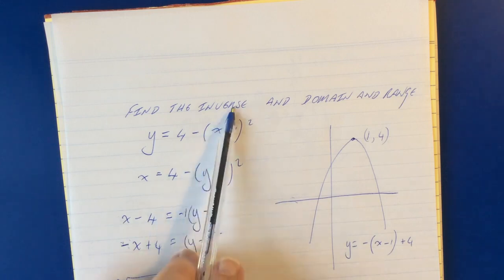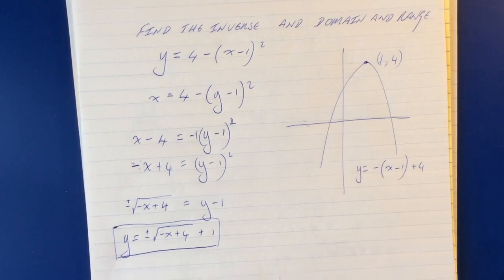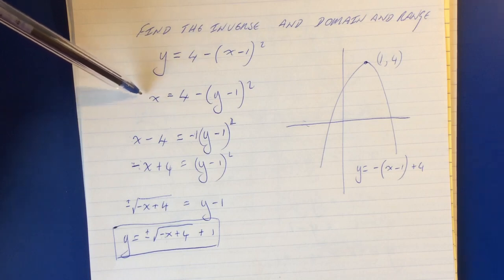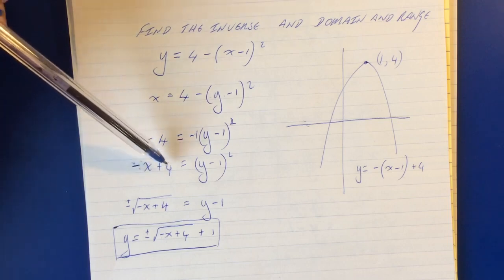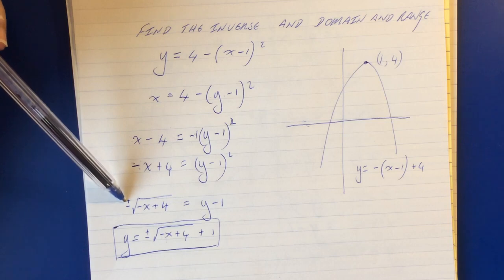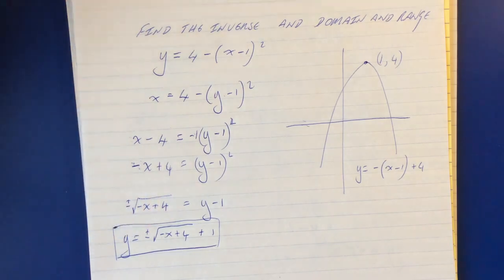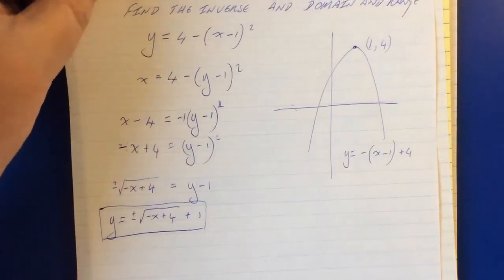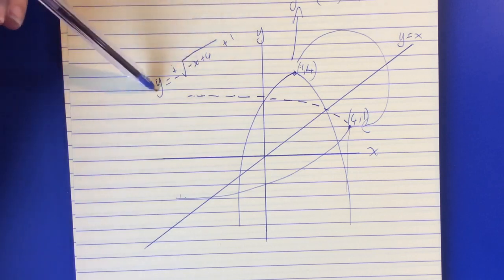Find the domain, range and inverse of this function